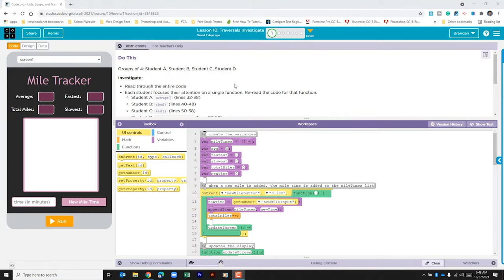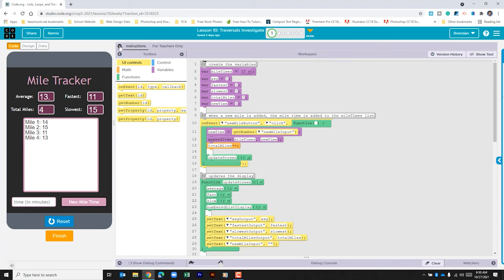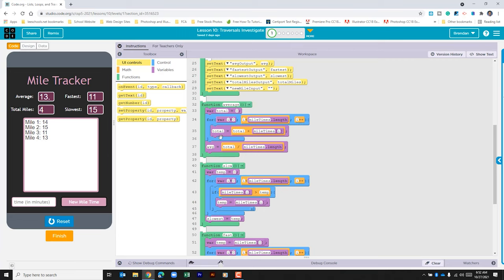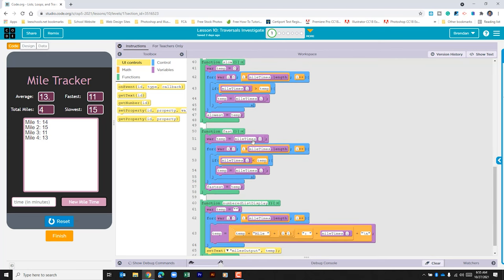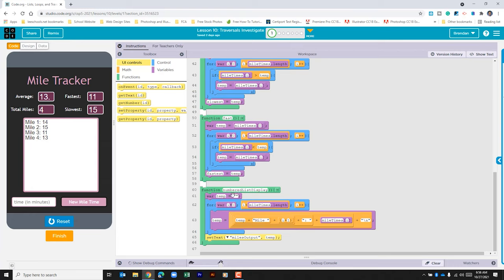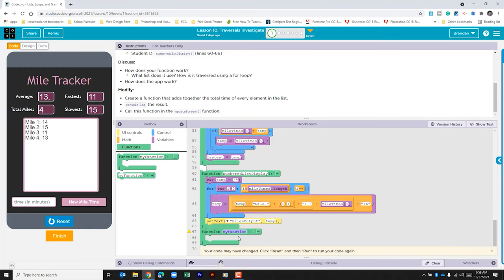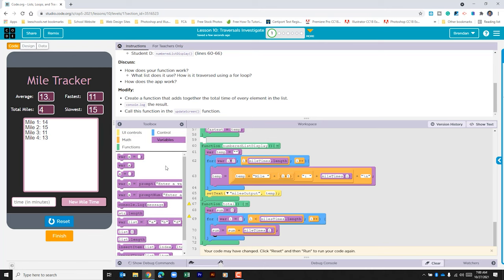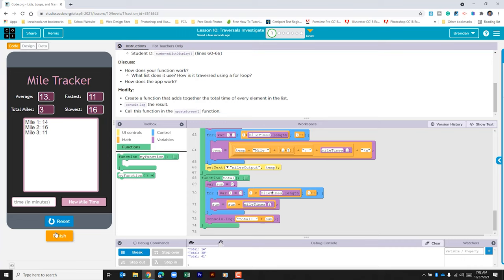Code.org Unit 5 Lesson 10.1 - Mile Tracker